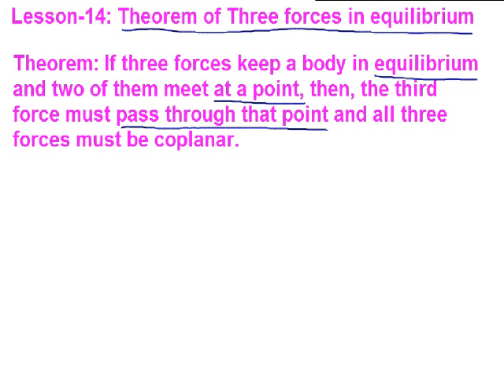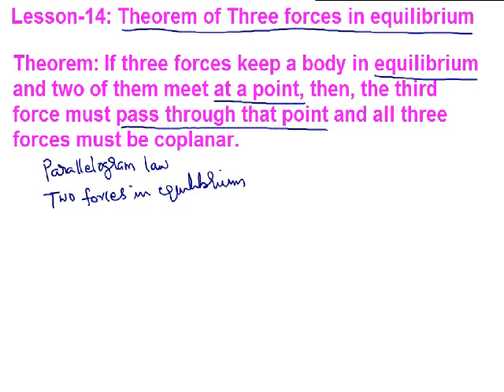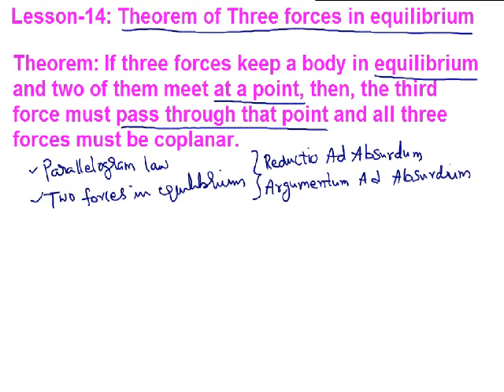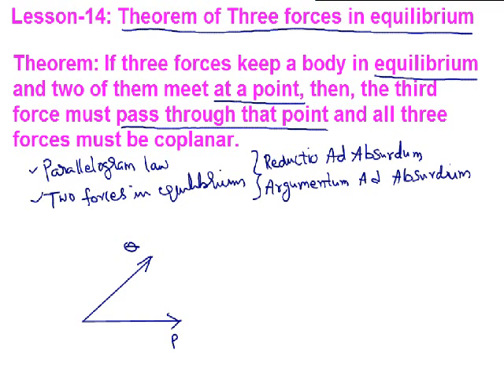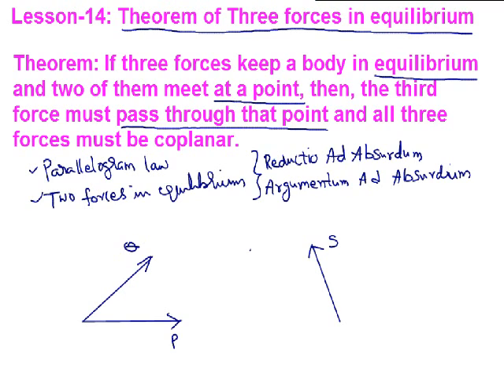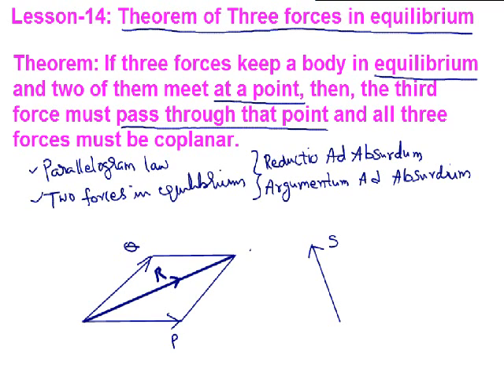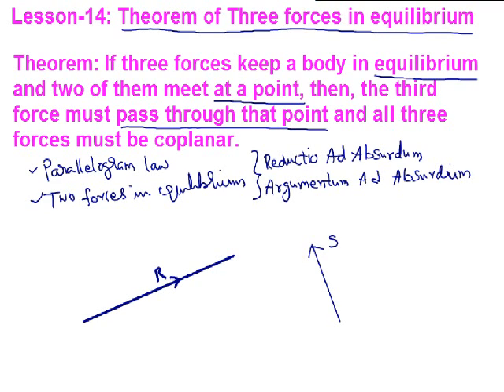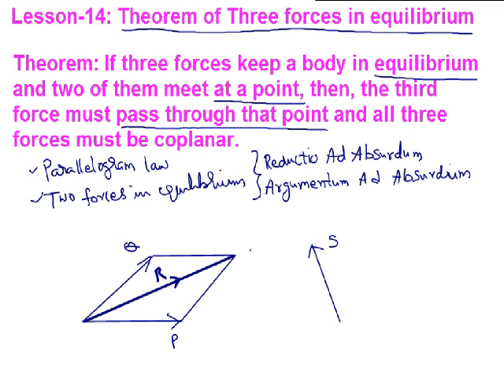SITAM CIV EM Video 14